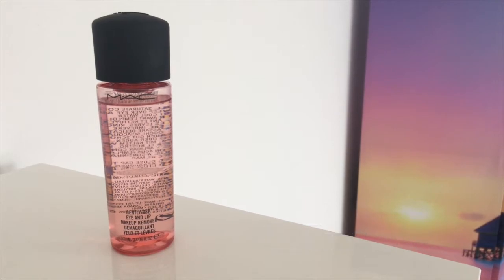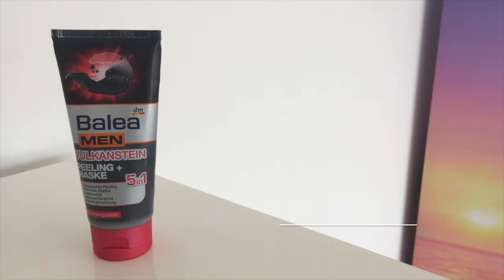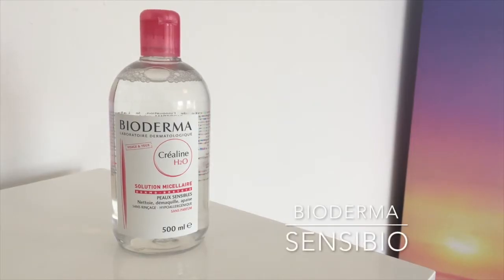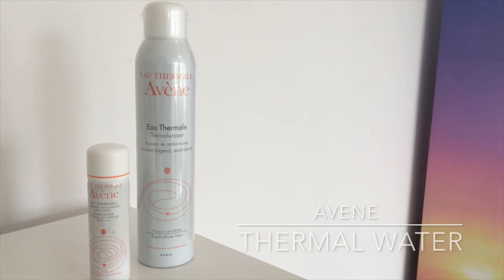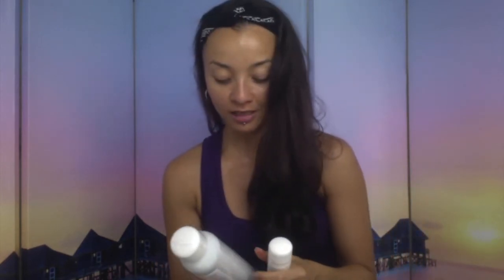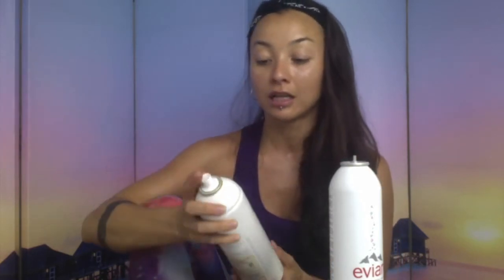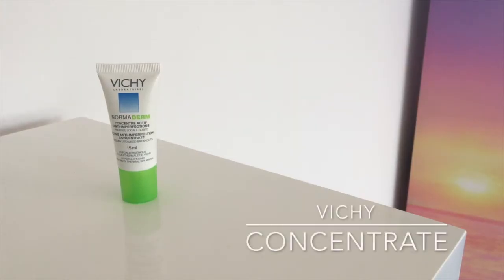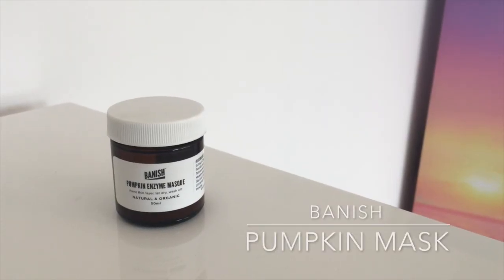THE 10 BEST SKINCARE PRODUCTS EVER / Inlakesh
Products mentioned:

MAC / Gently Off Eyes and Lips Makeup Remover
Lush / Let The Good Times Roll Face and Body Cleanser
Bioderma / Sensibio Micellar Solution
Balea / Men Vulkangestein Peeling + Maske
Naturapharma / Jojoba Oil
Avene / Thermal Water
Evian / Facial Mist
Vichy / Normaderm Active Anti Imperfection Concentrate
Biore / Nose Strips
Banish / Pumpkin Enzyme Mask